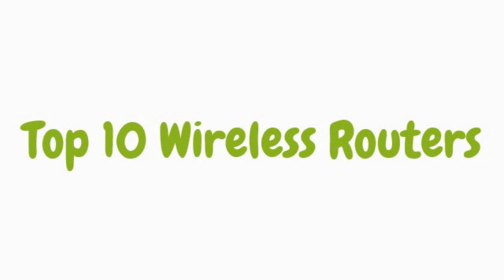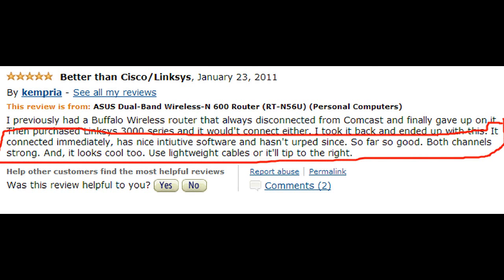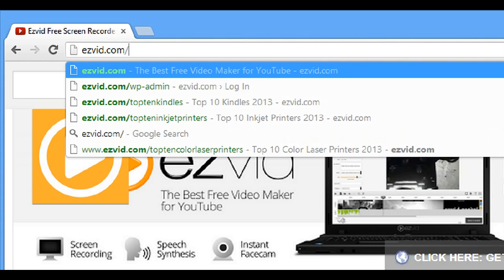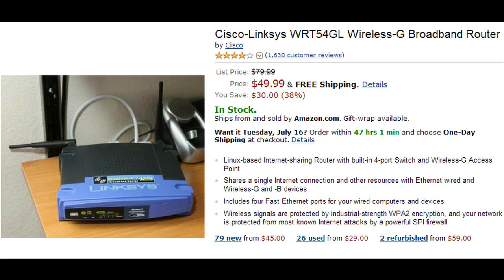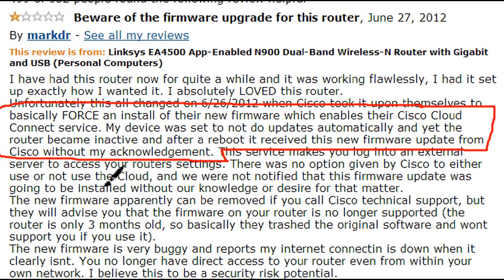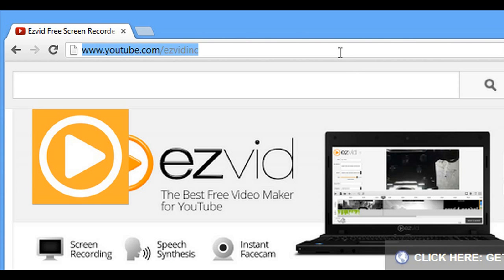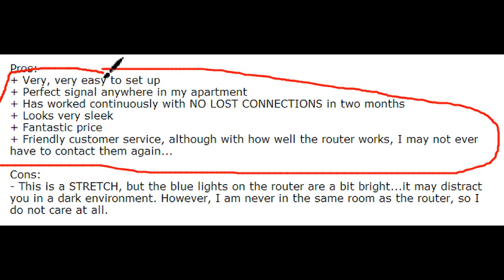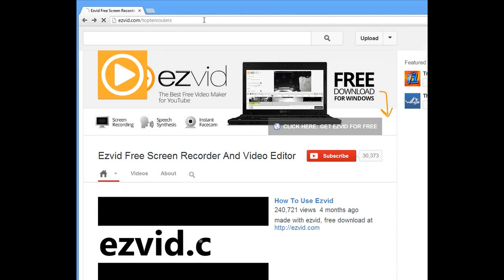Top 10 Wireless Routers 2014 | Top Router Review